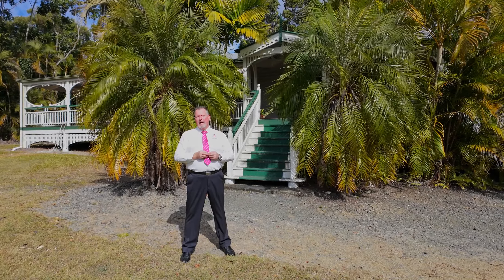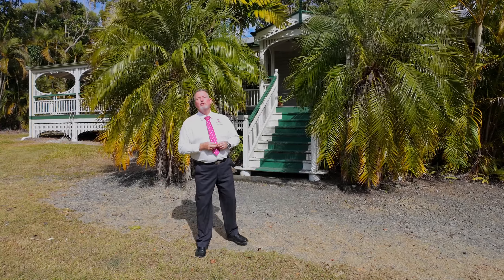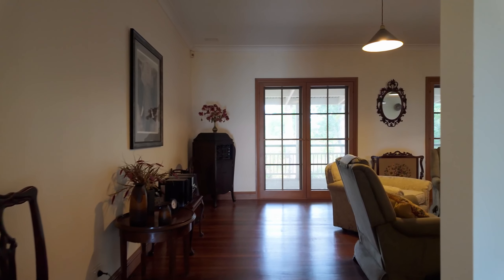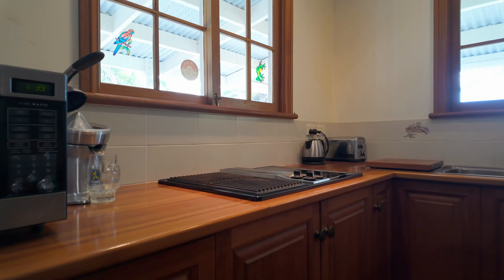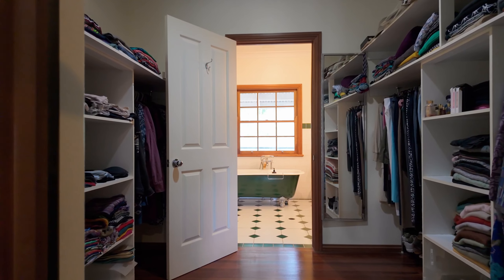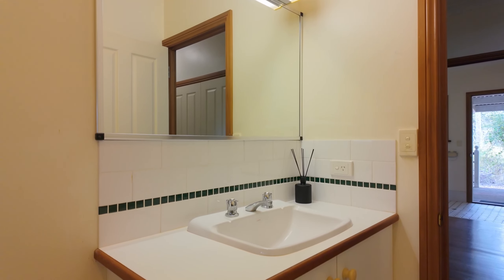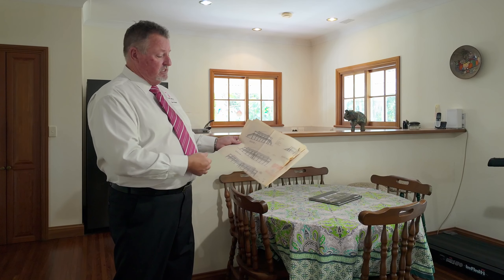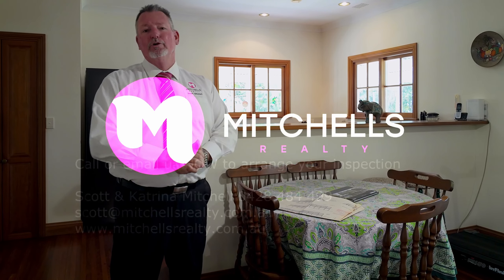Hervey Bay Real Estate | 6 Vale Close Craignish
Authentic Queenslander on almost two acres with sea views!

Finding this authentic, low-set Queenslander nestled high on the hill on almost two acres, only a short drive from the thriving heart of Hervey Bay, is a sheer unexpected delight.

Originally custom-built around 1988, this charming home features a wide verandah that wraps around all four sides of the home to capture the prevailing sea breezes and outlook – you can even see the emerald waters of Hervey Bay!

6 Vale Close, Craignish, features: -

• An elevated 7,059m2 or almost two-acre allotment offering sea views
• An authentic low-set custom-built Queenslander, completed around 1988
• Beautiful hardwood floors, high ceilings, stylish timber French doors and sash windows
• Three spacious bedrooms, all with built-in wardrobes
• The main bedroom features a ceiling fan and a walk-through wardrobe to a classic ensuite with a freestanding clawfoot bath, vanity, and toilet, and there is direct access to the front verandah
• The bathroom is in keeping with this lovely home and features a shower, vanity, and a toilet
• The galley-style, classic timber kitchen features beautiful hardwood bench tops, loads of storage space, and a pantry
• Appliances include a unique Jenn-Air electric cooktop with an integrated ventilation rangehood
• A vast open-plan living and dining area
• An additional formal dining room
• A separate living area or lounge room
• Expansive verandas wrap around all four sides of the home
• A high-entry double-bay carport
• There is plenty of space to add more shedding or a pool
• Potential to add a second dwelling subject to council and local authority approvals
• Potential to subdivide subject to council and local authority approvals

If you LOVE Queenslanders and want your own space and privacy – you NEED to contact our team NOW, as properties like this rarely become available!

Contact our team NOW to arrange your private inspection or a video walk-through – you will only be disappointed if you miss this one …

NOTE: Property boundary lines are shown as approximate/indicative only in associated images - please refer to survey plans for full details.